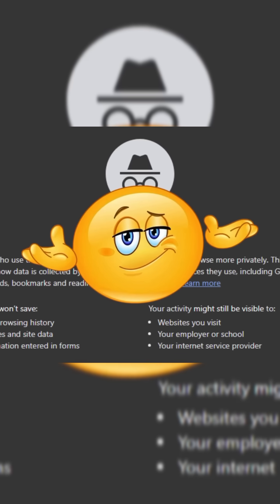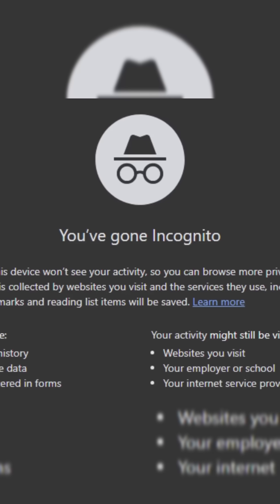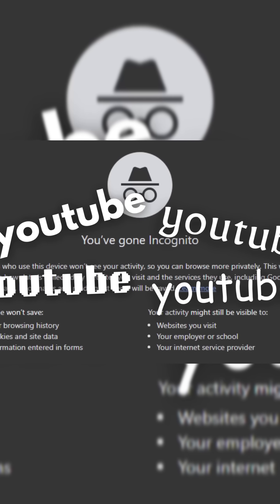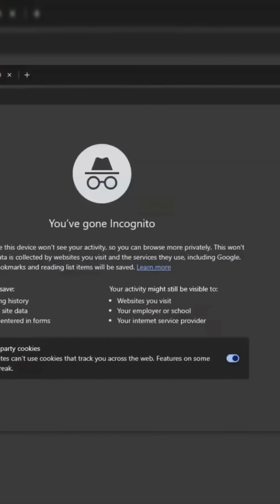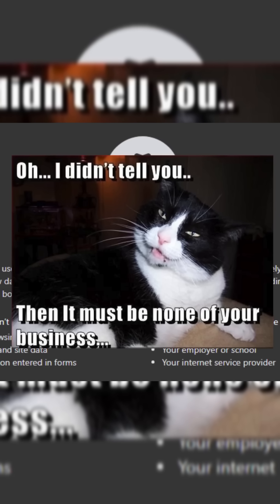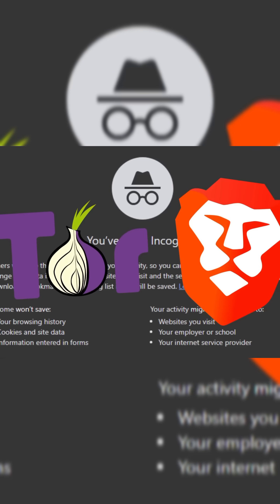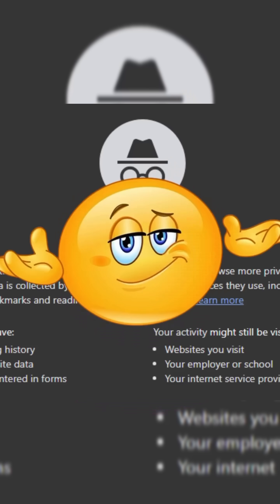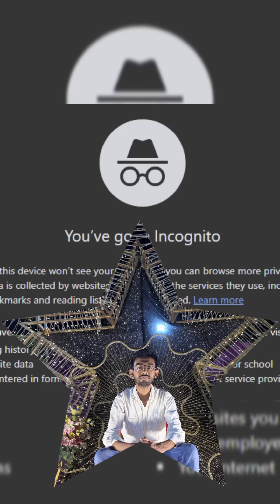🥸 Incognito is not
AMSr Hub is your go-to source for mastering programming languages like C, C++, C#, Obj-C, R, Go, Java, Lua, Python, Ruby, Kotlin, Scala, Ardunio, HTML, XML, CSS, JavaScript, TypeScript, VBScript, PHP, Solidity, MATLAB, Haskell, Shell Script, SQL, NoSQL, CQL, GraphQL, PL/SQL, React Native, Node.js, Next.js, Express.js, Angular, React, Laravel, Flutter, Vue, Babel, Express, MySQL, PostgreSQL, MongoDB, Cassandra, Neo4j, Oracle, and more.

Our curated videos cater to all levels of expertise. Whether you're starting your coding journey or looking to expand your skills, AMSR Hub(Aryan Maurya) has you covered. From beginner tutorials to advanced techniques, we offer a diverse range of content to satisfy your tech cravings.

all links available here